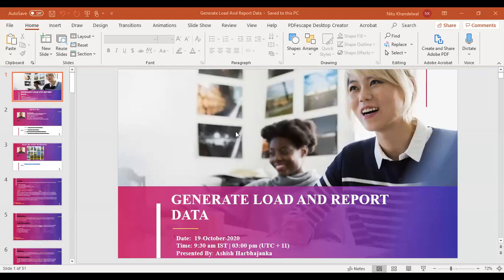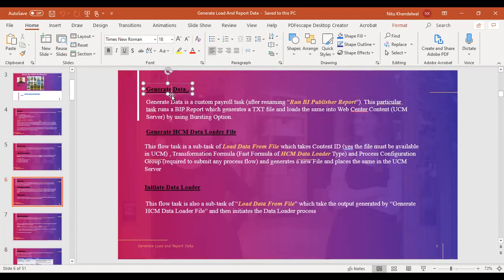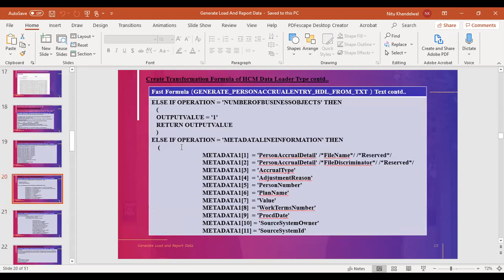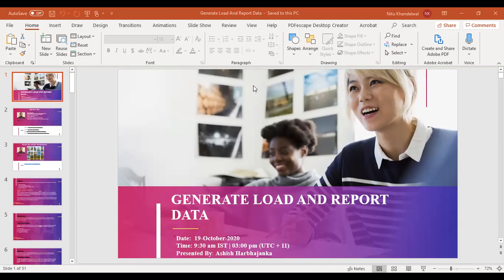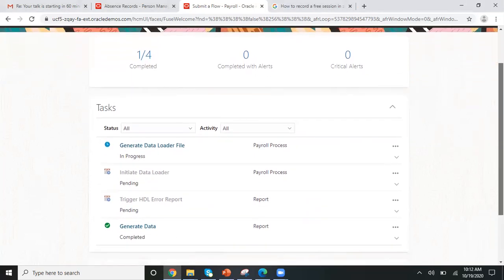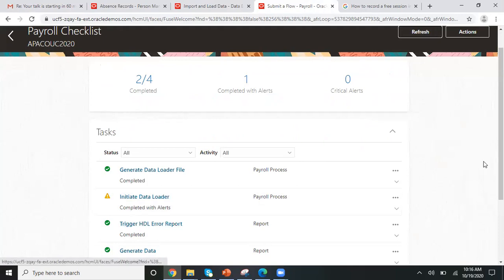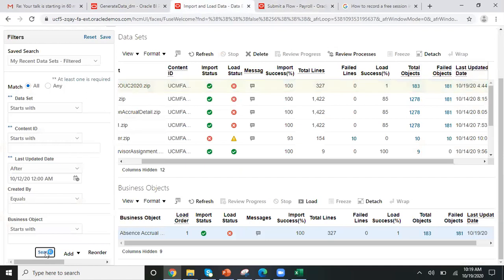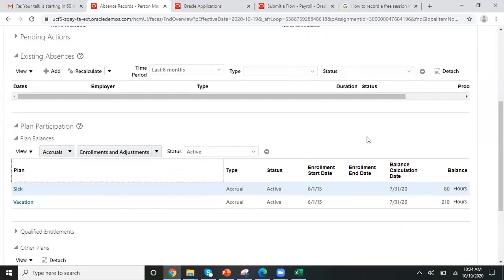GenerateLoadAndReportData ZoomRecording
A Video Explaining How one can generate data (using BIP report). Load the generated data using HDL (HCM Data Loader) and then also provides details about any errors encountered during the loading process.

Probably a good read.